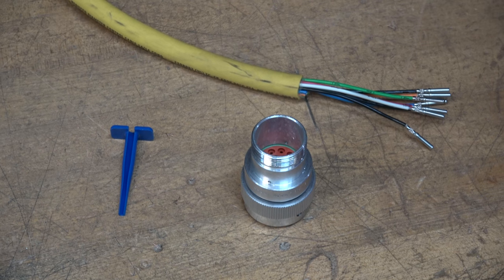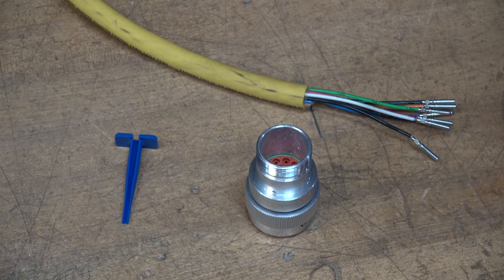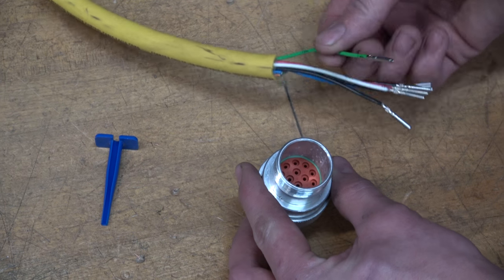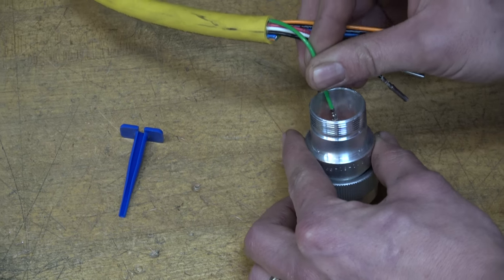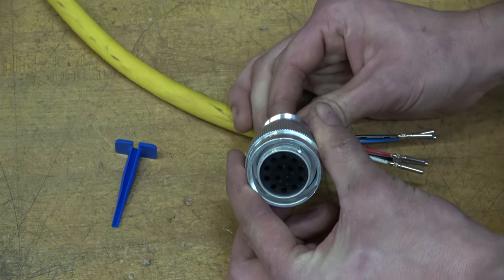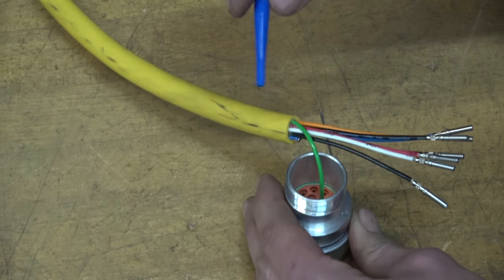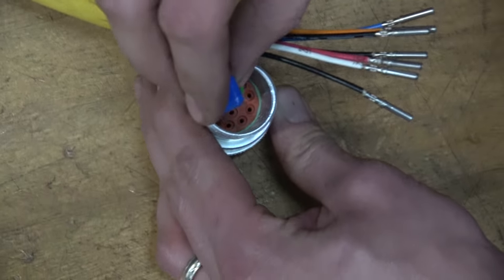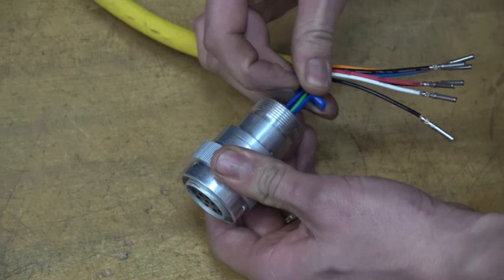Inserting a pin in a 8 and 14 pin connector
Inserting a pin in a HD36-18-14SN-059 14 pin PLUG (attachment side) ASM LADD AUX